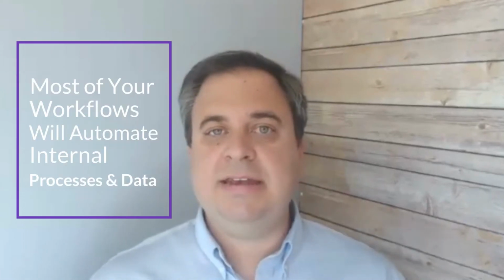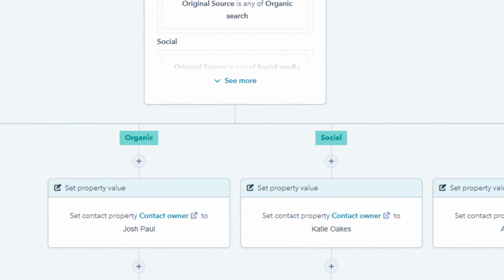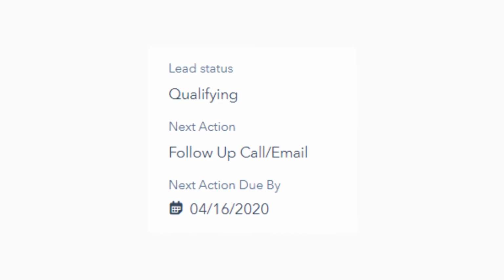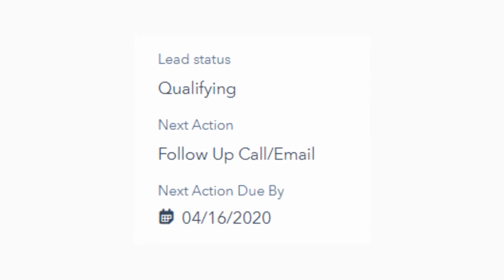How To Create HubSpot Workflows: 5 Things To Know Before You Build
How To Create HubSpot Workflows: 5 Things To Know Before You Build - Here are five foundational things HubSpot users need to understand in order to be successful with HubSpot workflows at their business.

HubSpot CRM Case Study Video: How One HubSpot Customer Increased Qualified Sales Meetings From 25-300

How To Create HubSpot Workflows: 5 Things To Know Before You Build -- a HubSpot tutorial!

What makes HubSpot so powerful today is their automation engine and the most prominent part of that engine is workflows.

Pro Tip #1) Most Business Processes Will Require Multiple HubSpot Workflows

The first thing that you need to know about workflows is that one workflow is never enough. There are two takeaways from this advice:

You will need multiple workflows to run your business.
You often need to string multiple workflows together to automate a single business process.

Pro Tip #2) Most of Your HubSpot Workflows Will Automate Internal Processes and CRM Data

The second thing that you should know about workflows is that they can automate more than just email drip campaigns.

The reality is that 90% of your workflows are going to be internal. This is how you automate your processes, keep your data clean, and make your business more efficient. For instance, workflows is a tool you can use to make your lead management process simple for your sales team.

So, when you think of workflows, expand your knowledge beyond email drip campaigns. Your workflows are how you're going to build your specific business into HubSpot.

Pro Tip #3) Using HubSpot Workflow Automation Successfully Relies on a Solid Lead Management Process

This brings us to my third point: you must remember that workflows are only successful if you have a reliable lead management structure feeding your workflows.

When I talk about having a solid, reliable lead management process, I’m referring to your contact properties, deal properties, company properties, and ticket properties. All of these components need to be well thought out before your workflow automation is going to have a significant impact on your business.

Pro Tip #4) Why You Should Create Reusable Workflows for HubSpot Sales and Marketing Automation

The fourth thing you need to do with HubSpot's workflows is to create reusable routines. Plan your HubSpot workflows so that they can be reused in different places in your system. If you have something that checks to see if a lead has an owner already, that can be created once and used in 12 different workflows as your business grows.

Always be thinking about where else you can use each workflow as you create them and reuse them whenever possible.

Pro Tip #5) Are There Too Many People Touching Your HubSpot Workflows?

The last secret to know about being successful with HubSpot workflows pertains to who is creating and modifying your workflows.

At my HubSpot revops agency, we run all of the workflows for all of our clients. They do not build their own workflows. After using HubSpot workflows over a decade, we have the knowledge and experience to create an automated lead management framework that is highly complex, user-friendly, and easy to maintain. We understand all the intricacies of workflows and how they “talk” to each other, so we can make businesses most effective and keep the CRM data clean.

There's a lot of other areas of HubSpot that other teams will touch, but the automation engine should be under the management of your revenue operations team or your revenue operations partner.

I've grown companies using HubSpot for over 10 years and smart automation has always been at the center. These five tips will help you get started using HubSpot workflows.

RESOURCES & LINKS MENTIONED IN THIS VIDEO:

New to HubSpot?
Cheatsheet: The 9 Biggest Mistakes People Make When Setting Up HubSpot’s CRM

Avoid Making a Mess of Your Data
Guide: How To Set Up HubSpot Custom Properties Without Cluttering Your System

Save Time By Talking To A Human
Schedule Today: Apply To Speak With a HubSpot Growth Specialist